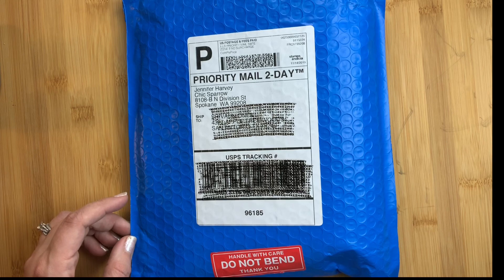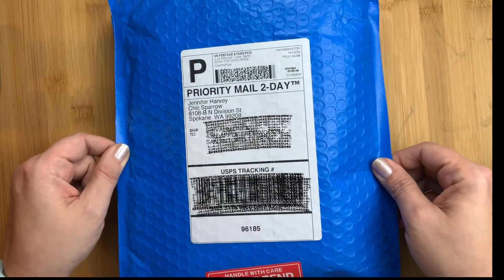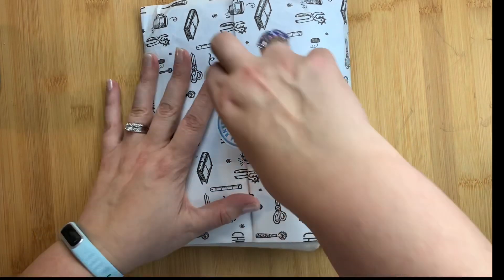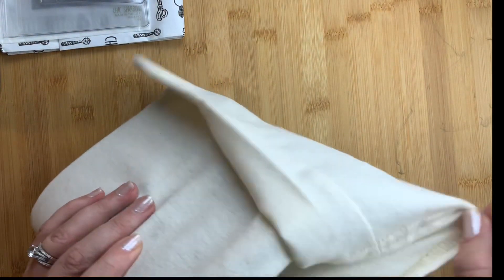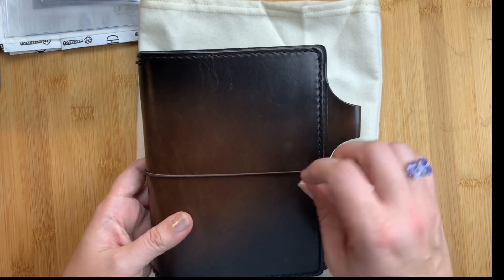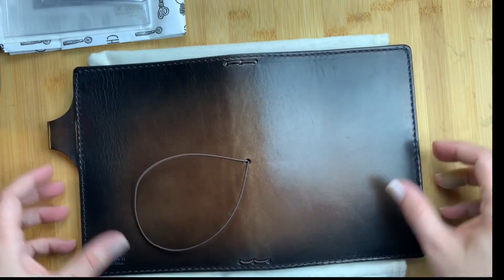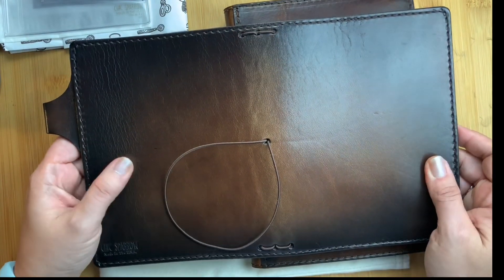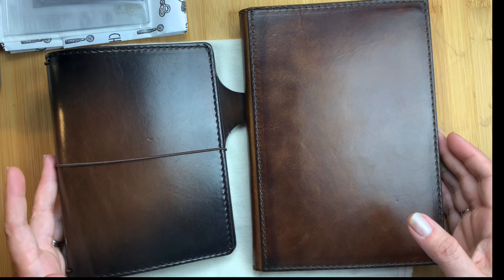Chic Sparrow Black Friday Sale: Unboxing Hemingway Havana B6 Deluxe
Resistance is futile for me when it comes to Chic Sparrow leathers and a sale! Join me as I unbox my B6 deluxe Hemingway Havana.  I’ve had this TN on my wish list for some time and have held strong until now!

Check out Chic Sparrow’s Hemingway collection if you love this style and make sure you check their blog for additional sale dates for the BF sale running thru 12/2!

~Shiv